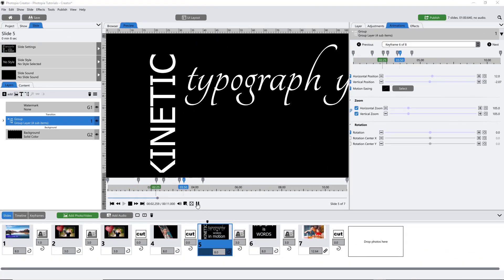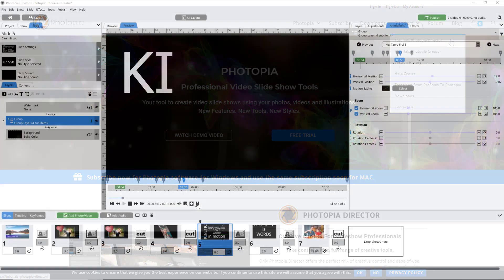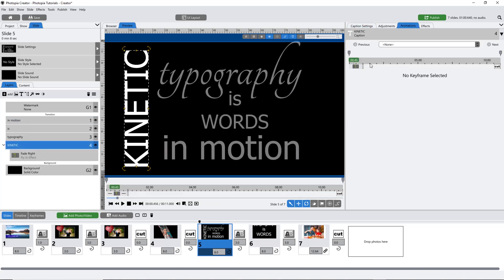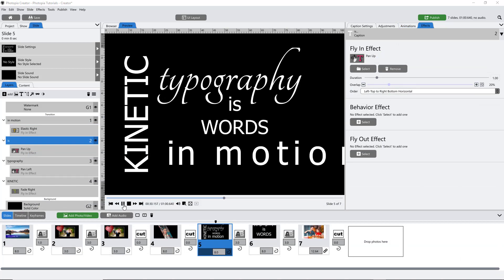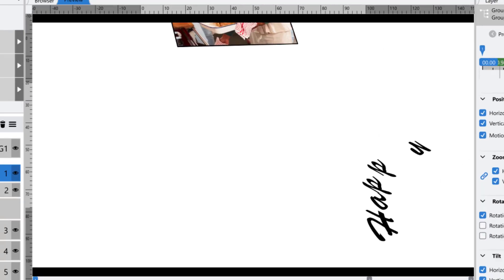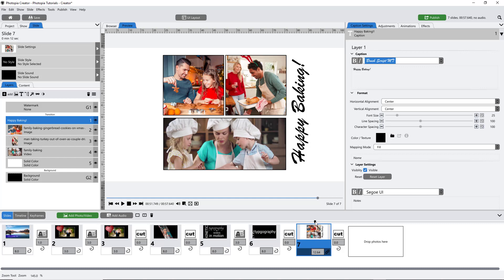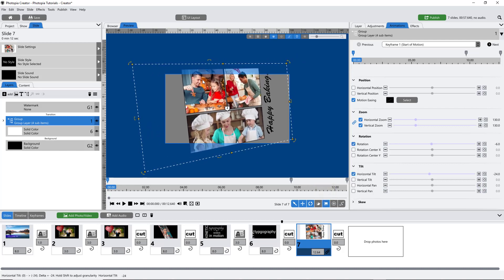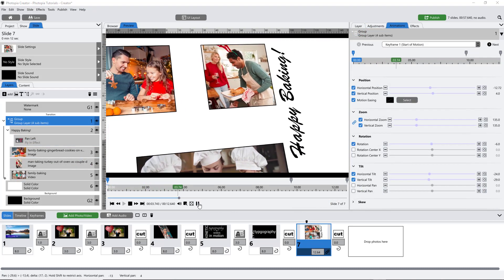Groups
In this Tips & Tricks tutorial you'll learn how to create Kinetic Typography using Groups.  Yes, even Creator users!  Then, you'll learn how to create an animated collage that uses images, text, and Video files, all in a single group.